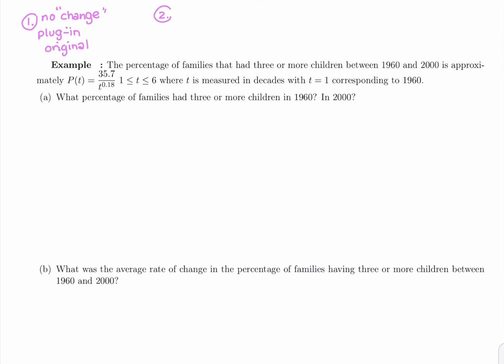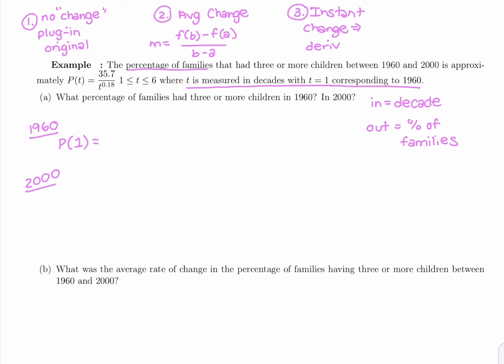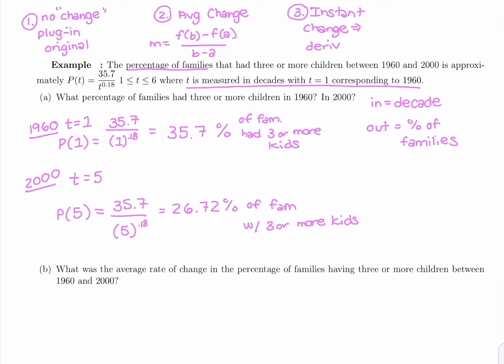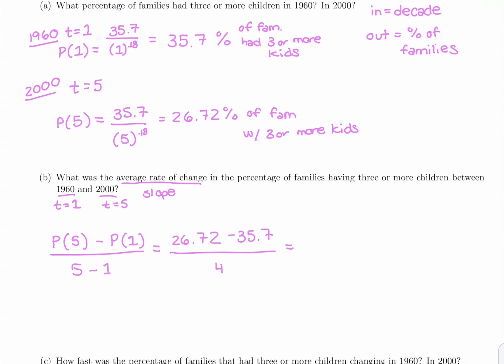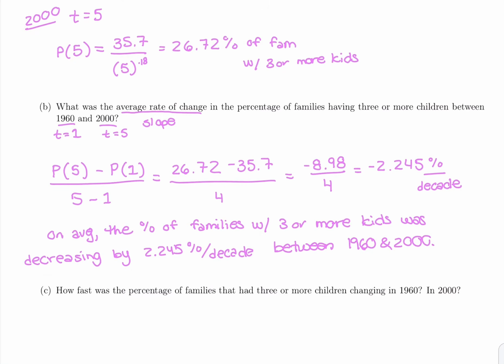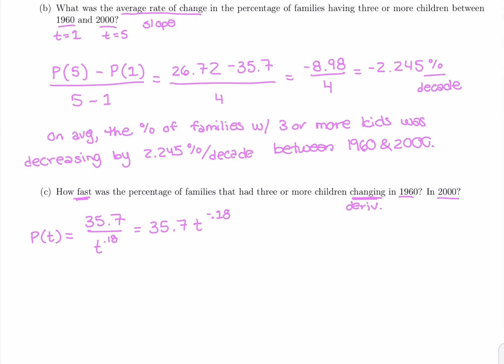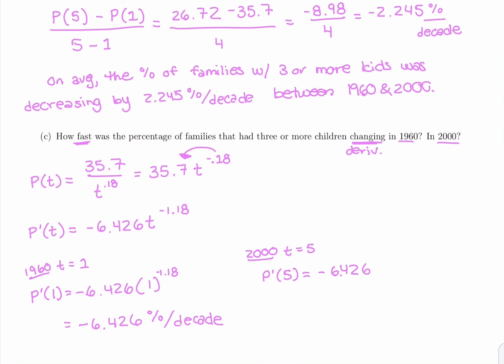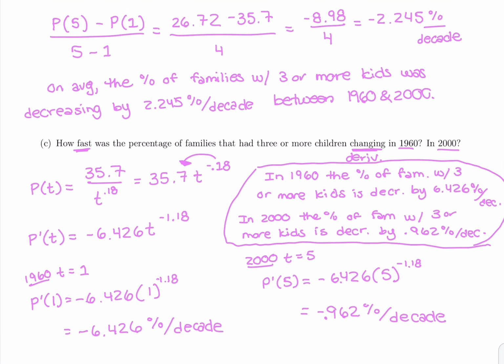40 Average/Instantaneous Rate of Change Ex 4